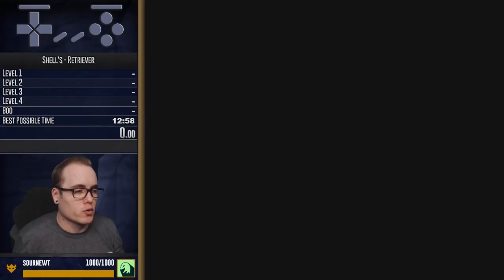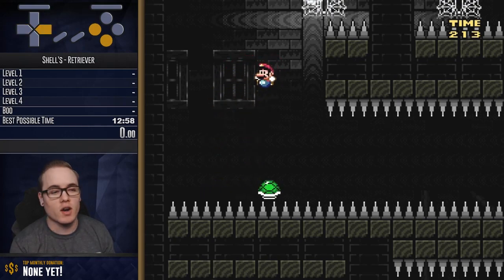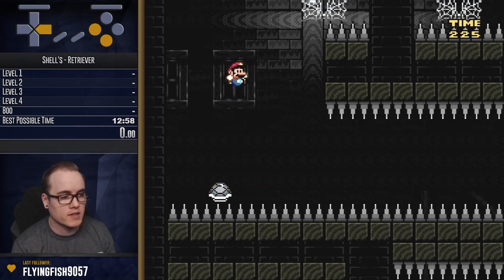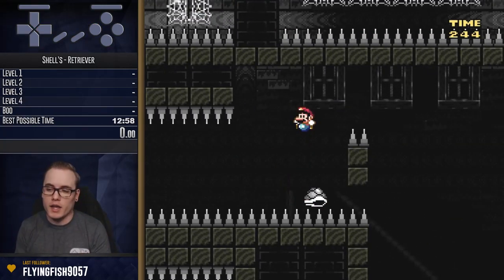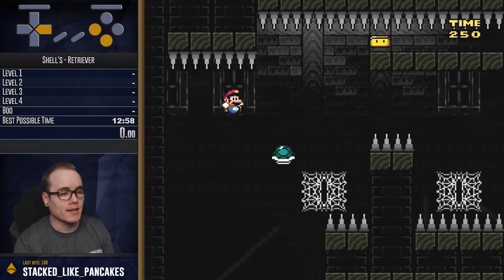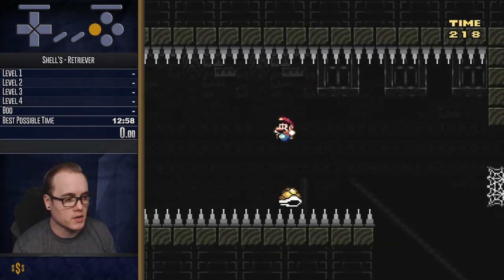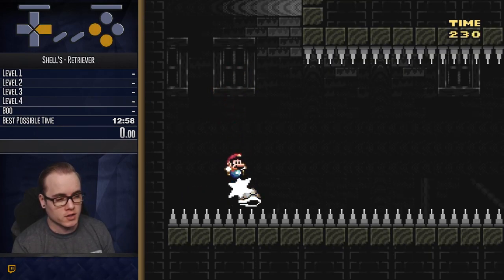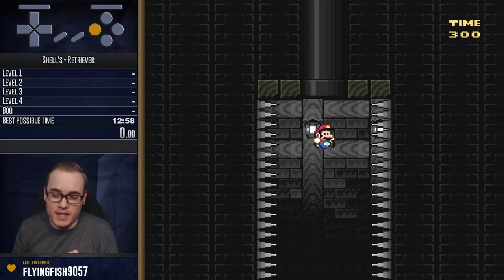[Kaizo Tutorial] How to ride a Disco Shell